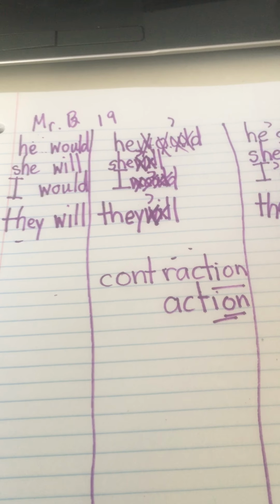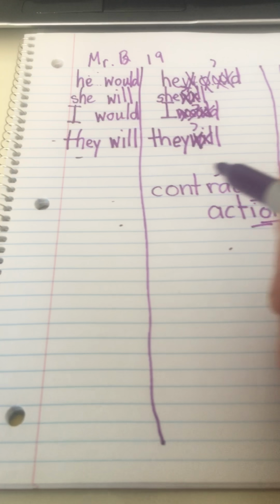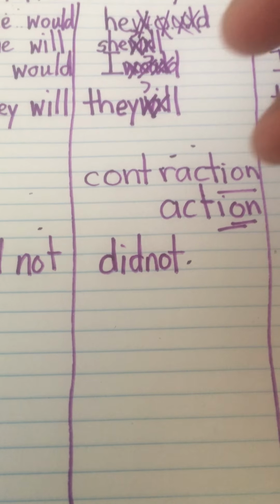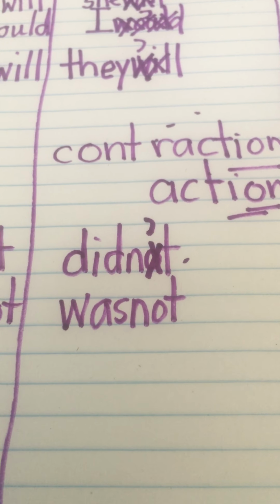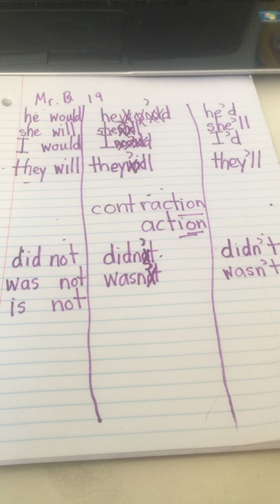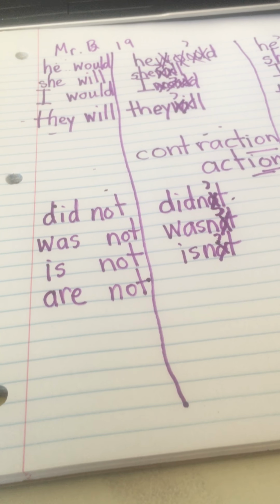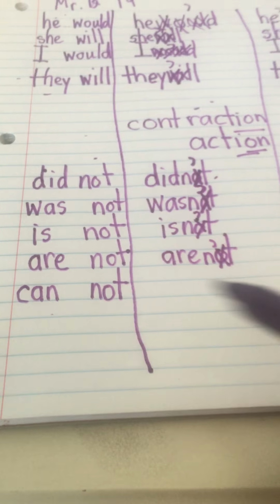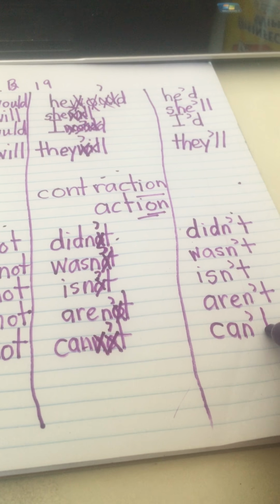Contraction Action For Monday, April 6--n't words including the word that should never be said....